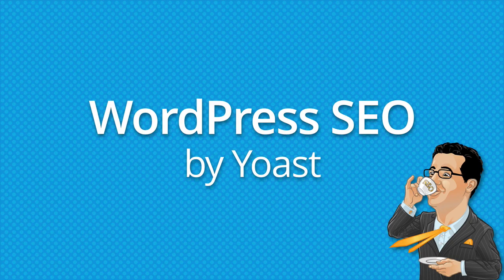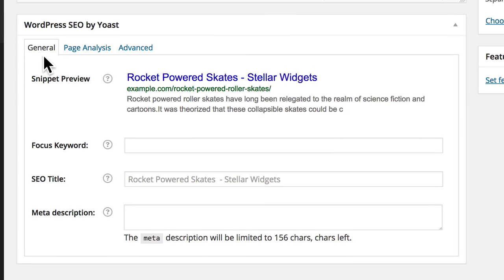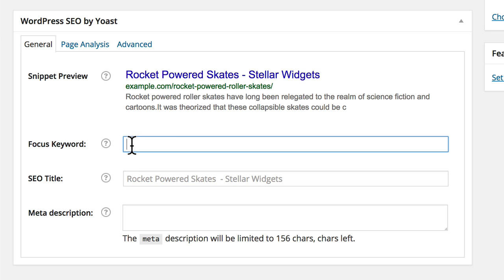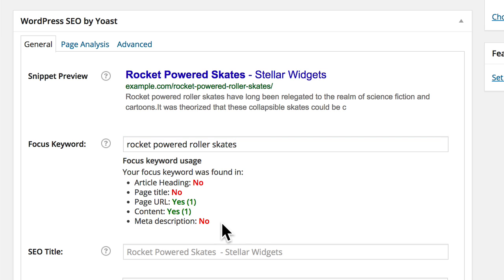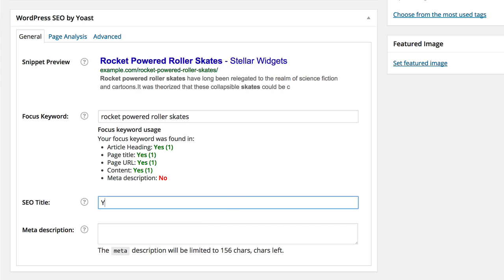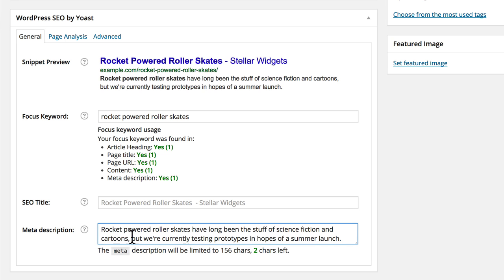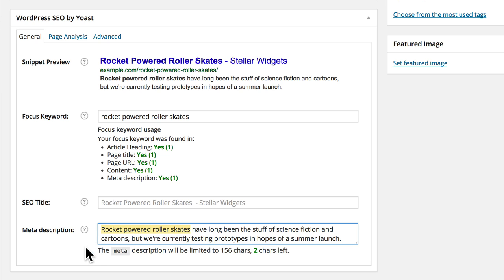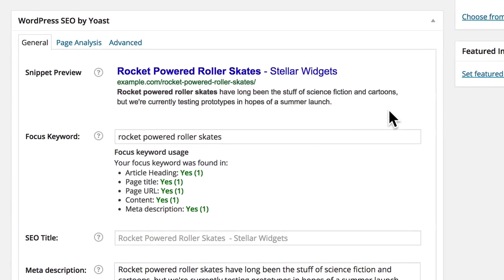WordPress SEO - The general tab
This is one of the 13 videos included in WordPress SEO premium. These videos explain how to configure WordPress SEO, how to use the focus keyword functionality and more.

The videos were created by Shawn Hesketh for Yoast.